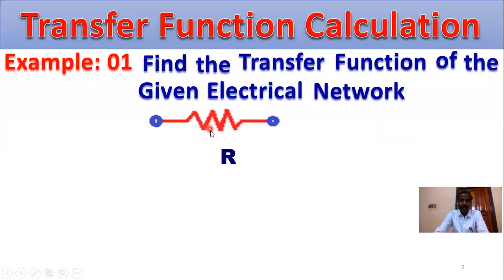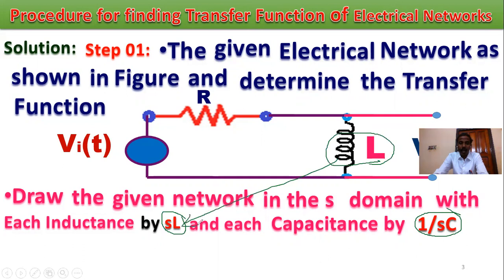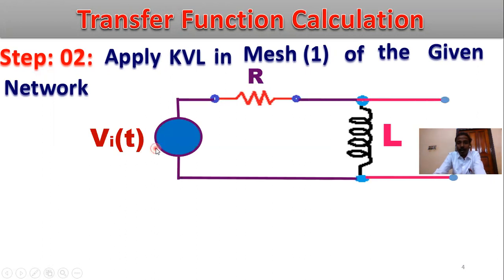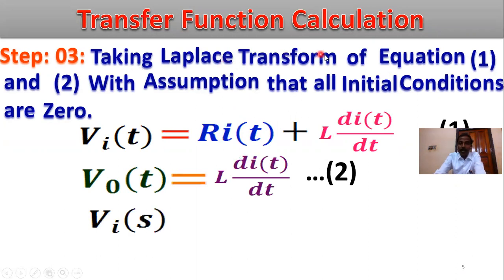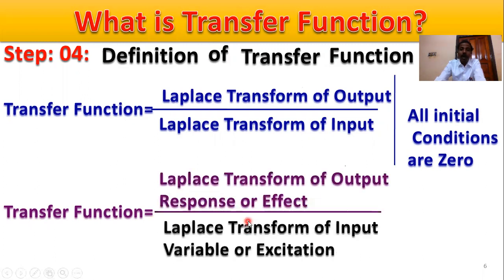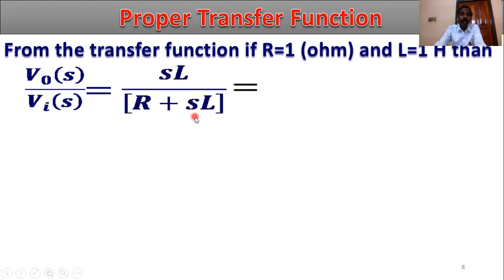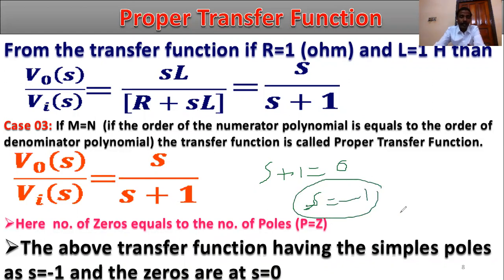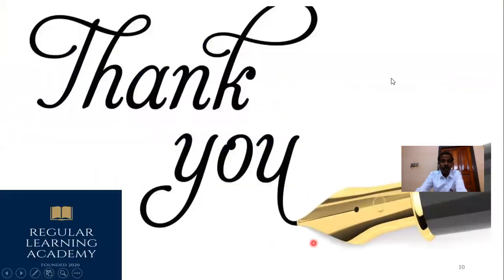Lecture 13: Transfer Function-Poles & Zeros Calculation from Electrical Networks Problem/Example 01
Lecture 13: Transfer Function Calculation from Electrical Networks-Problem/ Example 01 | Transfer Function, Poles and Zeros Calculation from Electrical Networks | Control Systems